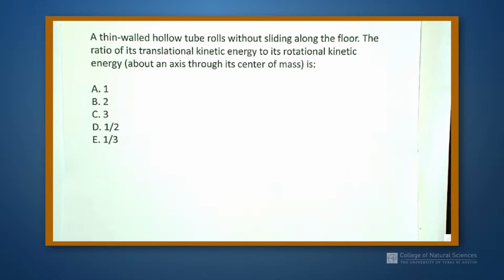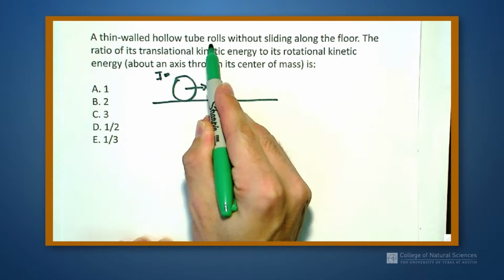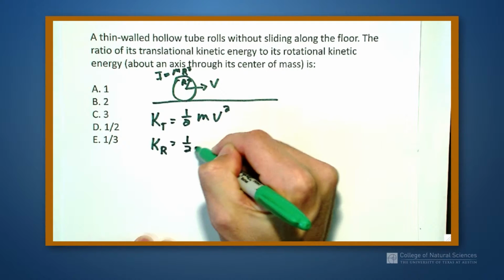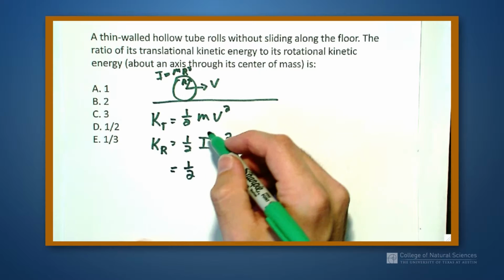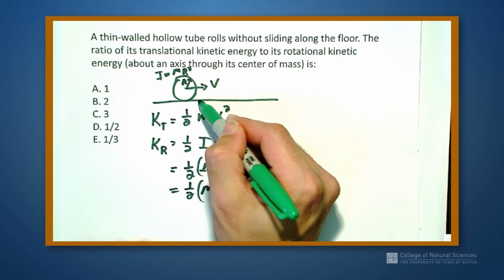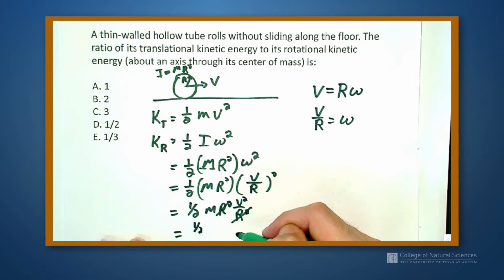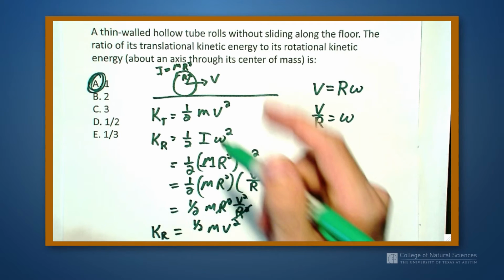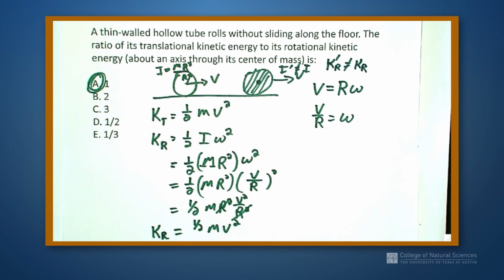Phys1 D22 V2